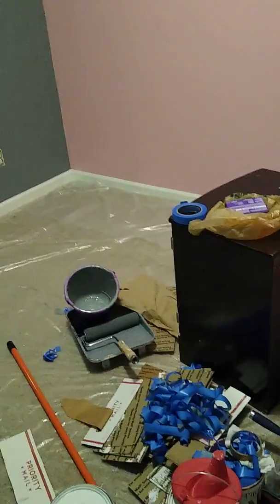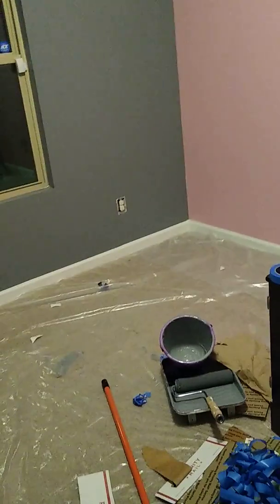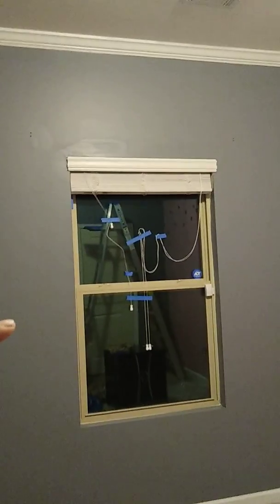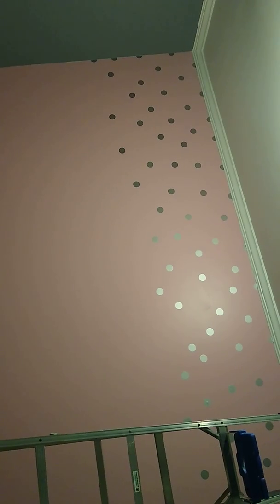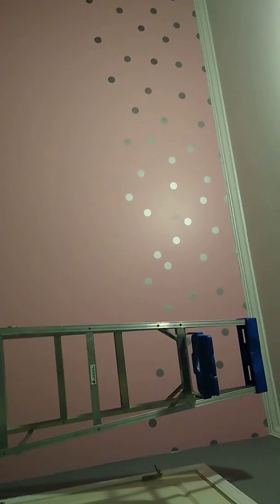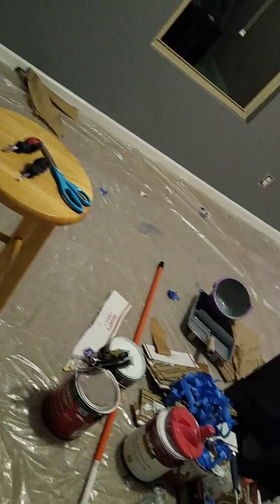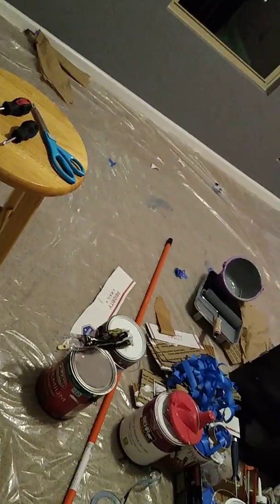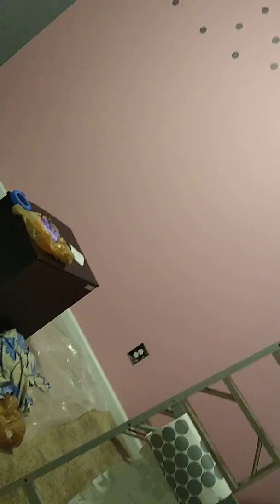Convert from infant to toddler